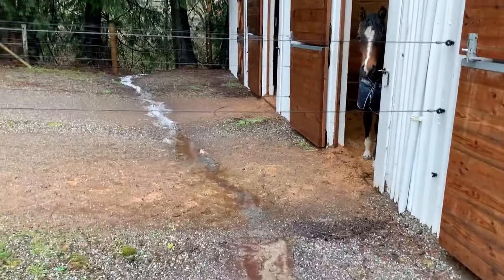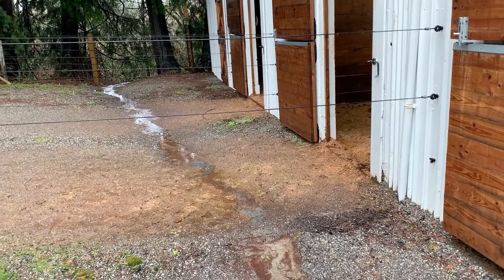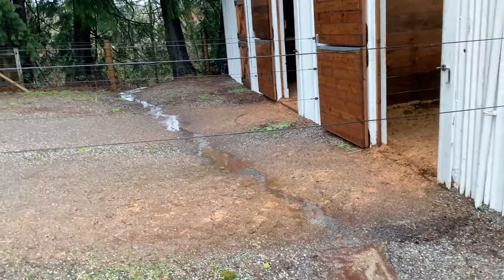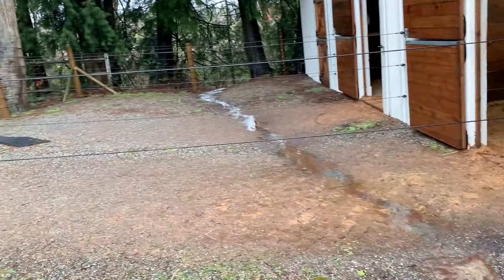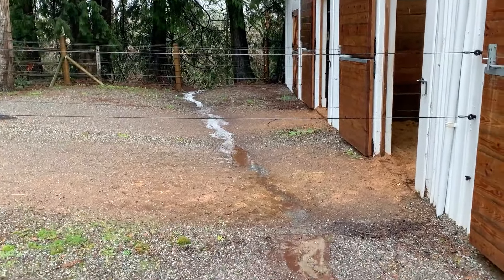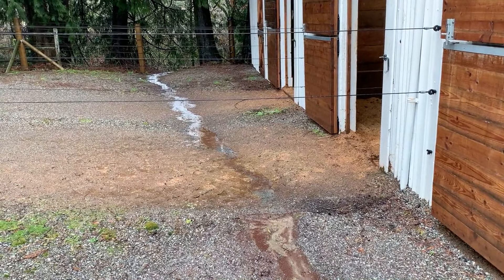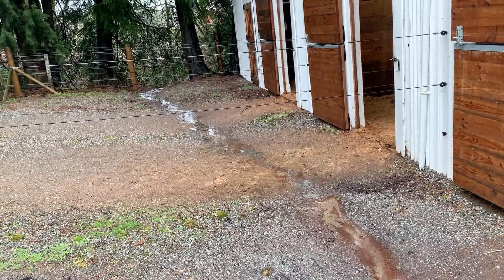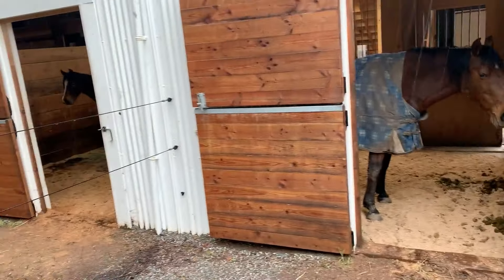Lighthoof on a Wet Day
Video showing 3-year-old Lighthoof paddocks on an atmospheric river rainy day! Discussion about the special drainage feature built into this installation and how Lighthoof works for long-term mud management in challenging high hoof-traffic areas.